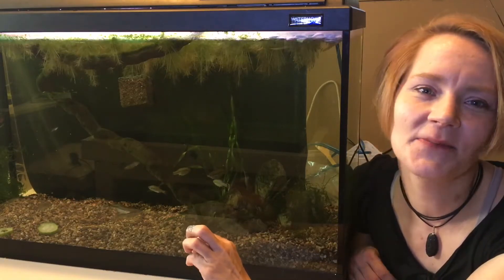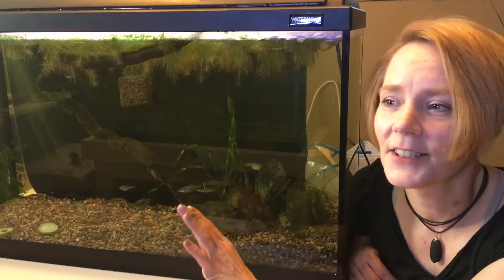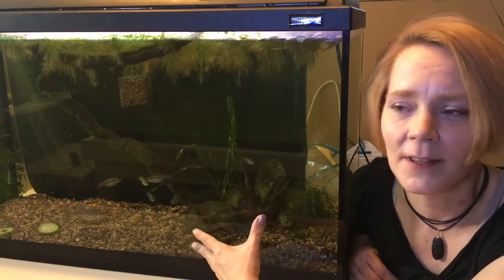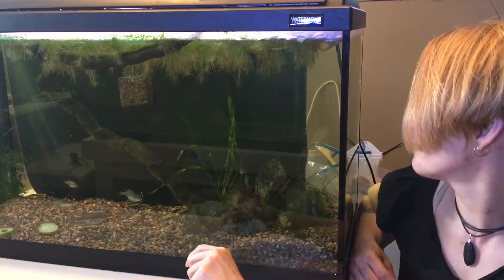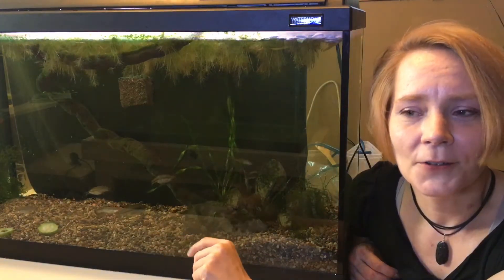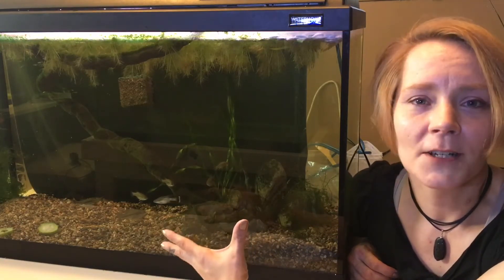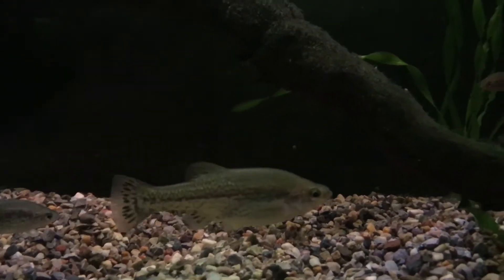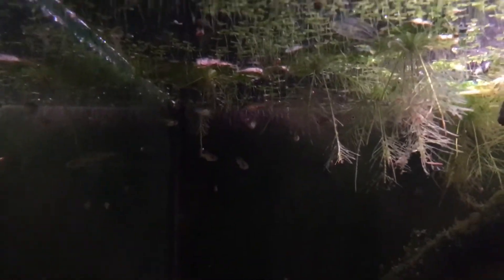Ameca Splenden Fry at last! Sooooo excited!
Ameca splenden Fry.   wow what a crazy journey to get my first batch of fry,  what a great surprize too!